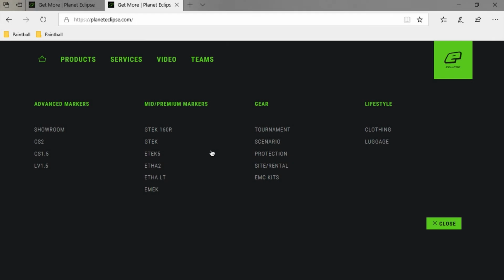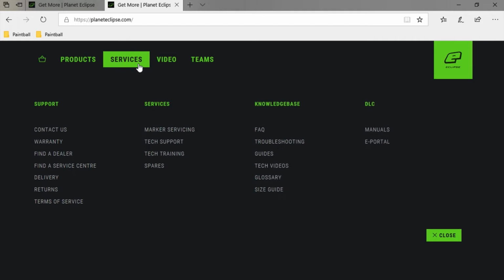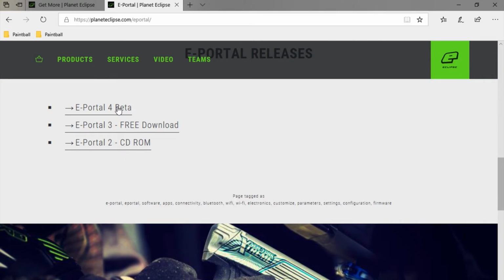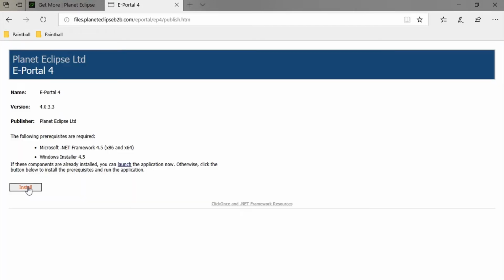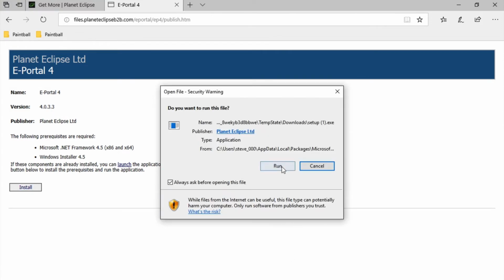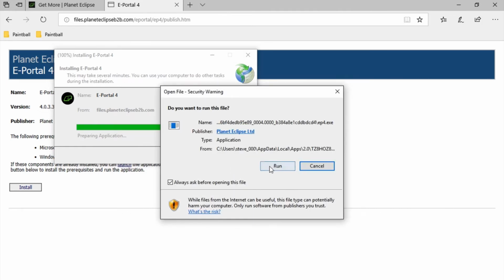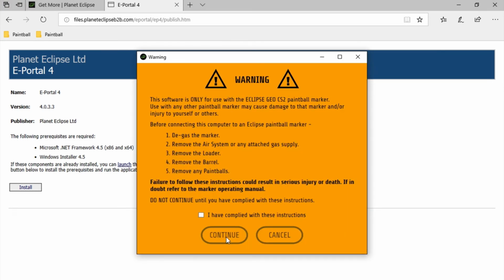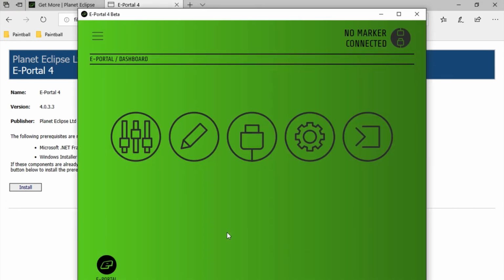1 - Eclipse EPortal4 - Installation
Our electronics genius Steven 'Flash' Monks takes you through the simple installation of our latest version of EPortal - EPortal4 - for the awesome CS2.